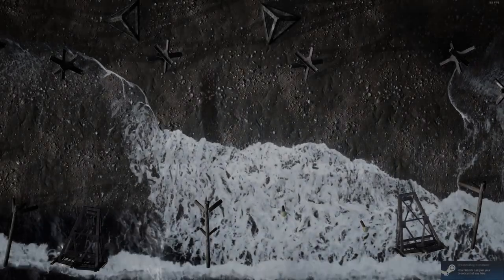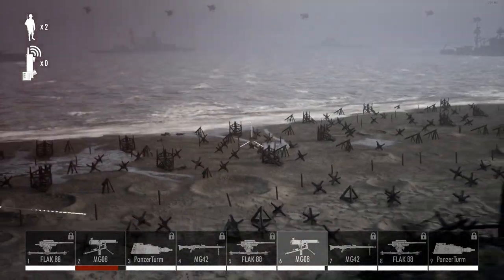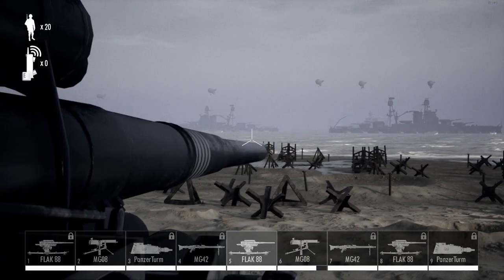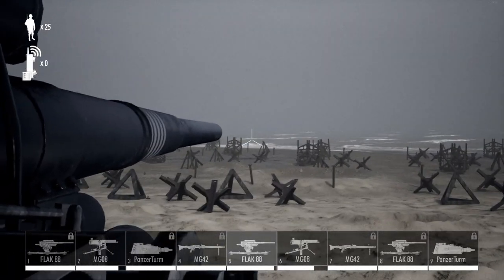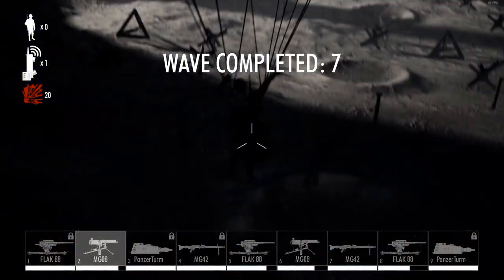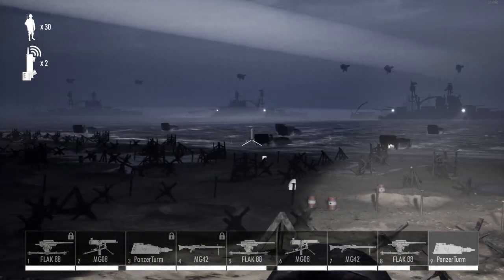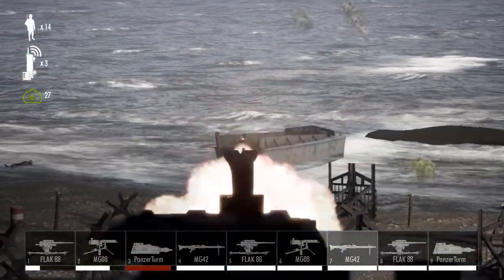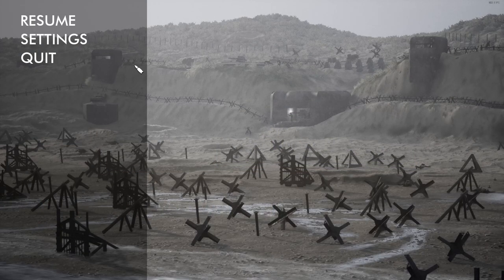This Generation Will Never Understand What They Went Through...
Songs Used;